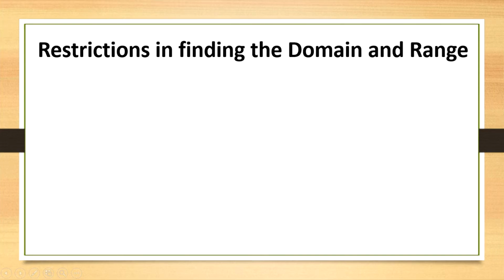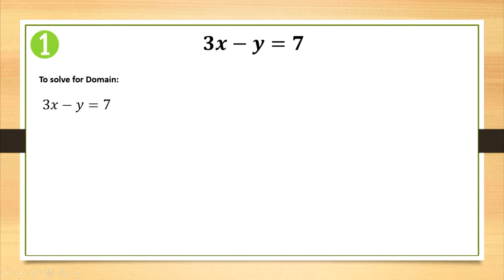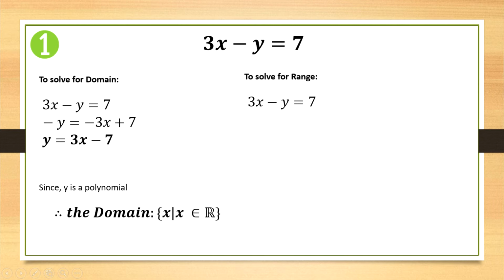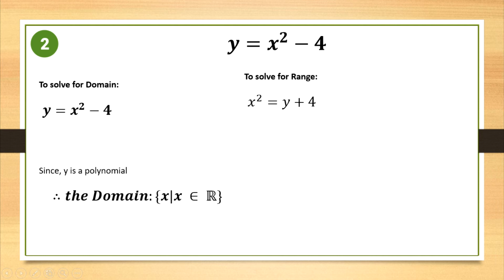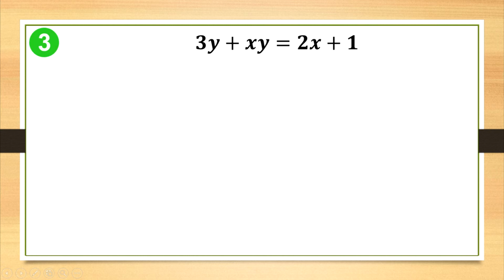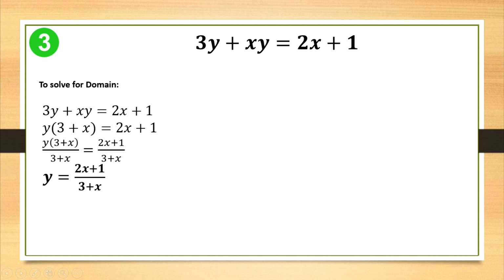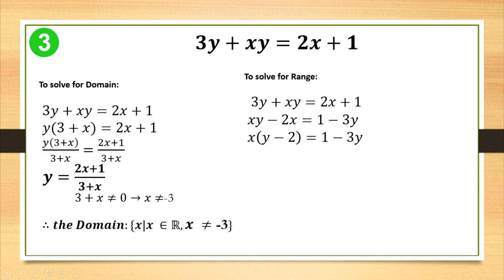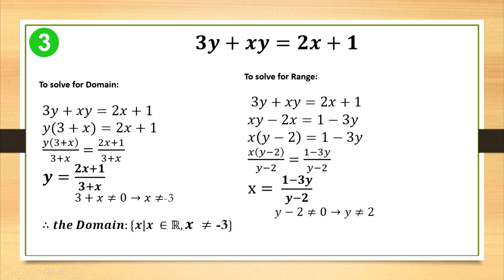Greater Than Average - Domain and Range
Here we have a video tackling about Domain and Range.